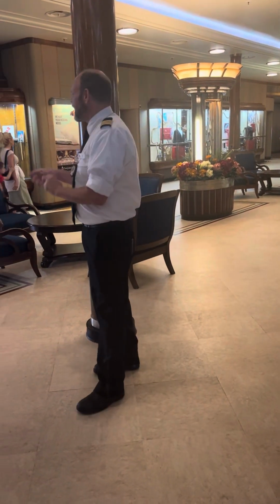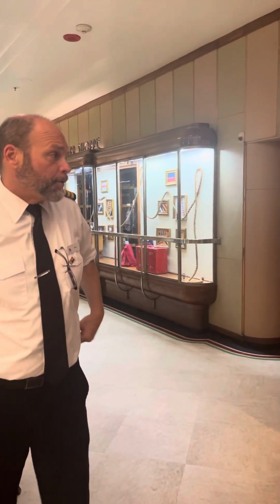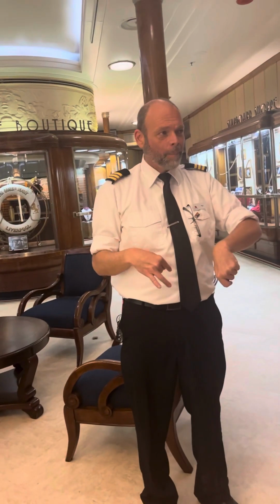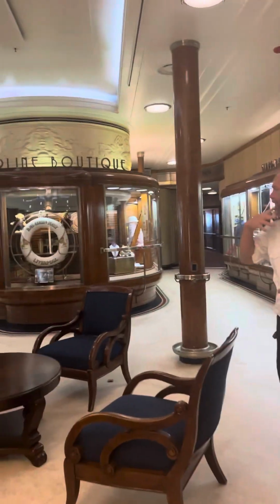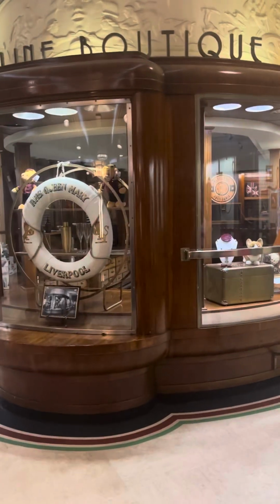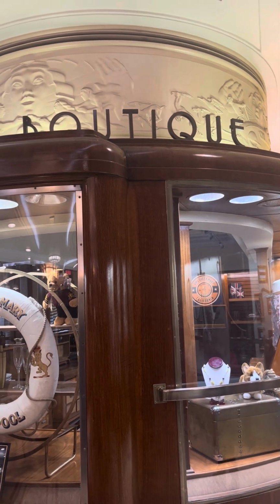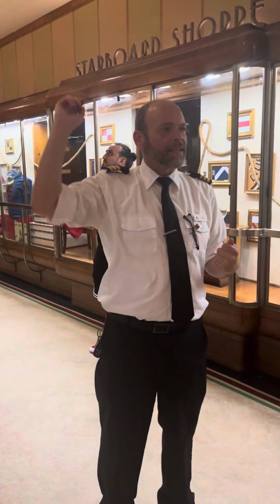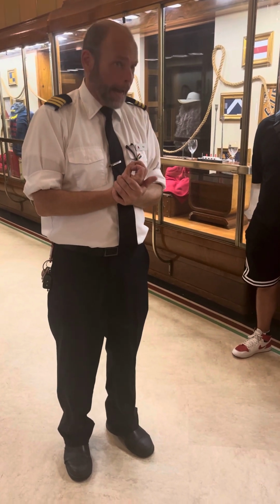Queen Mary: Glory Days Tour with Paul part 2